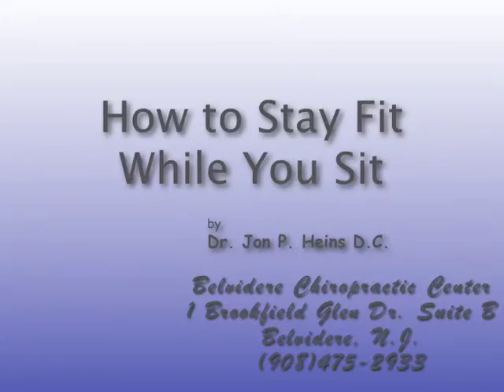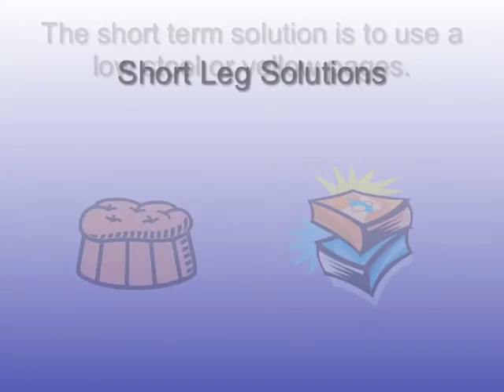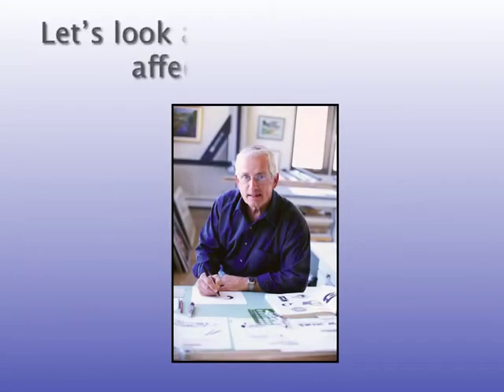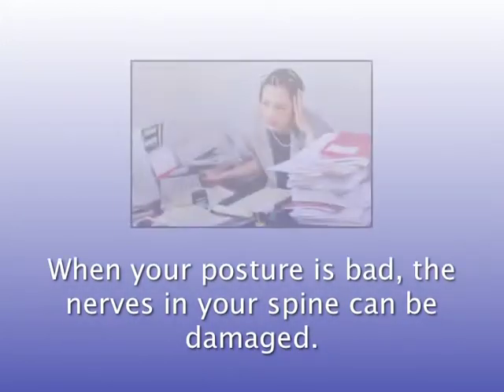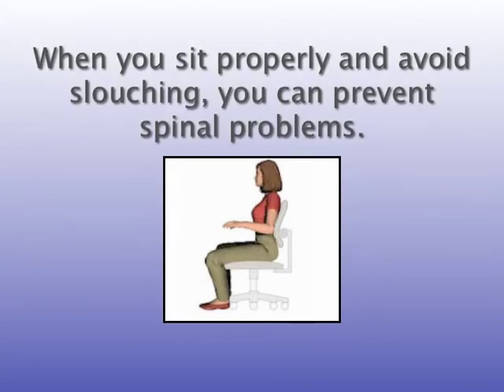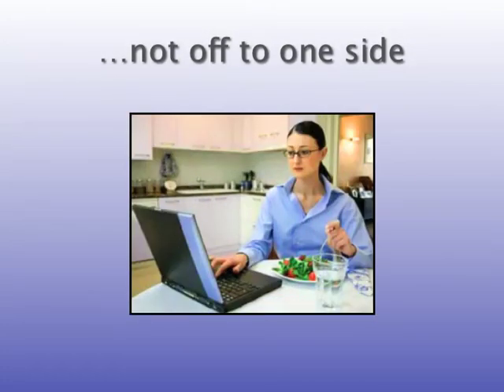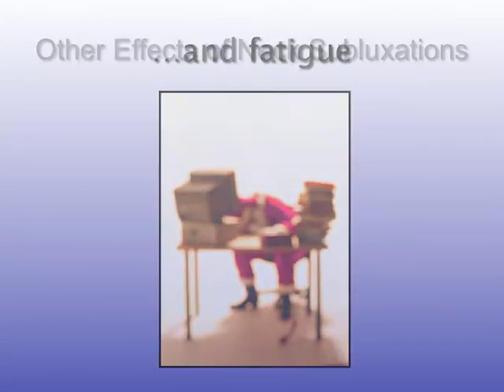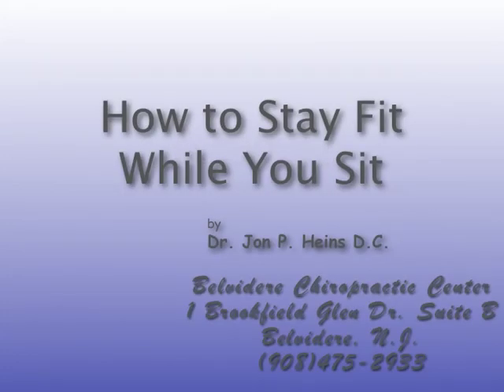How to Stay Fit While You Sit